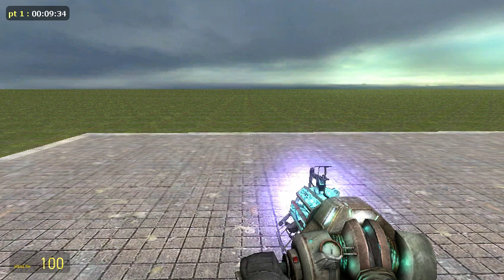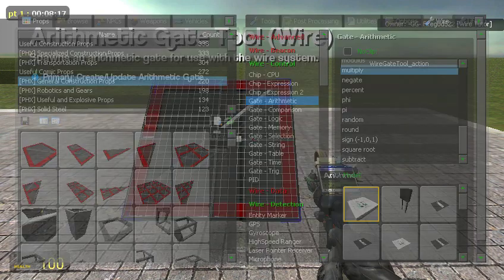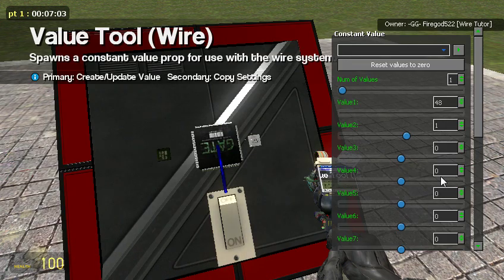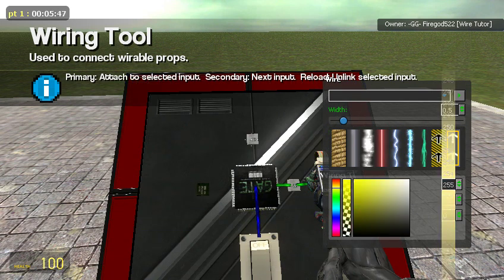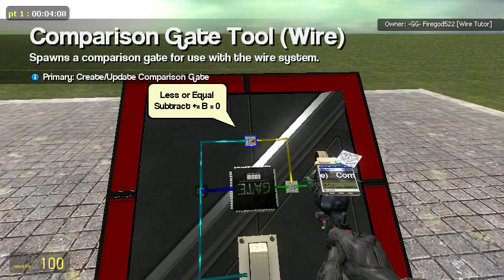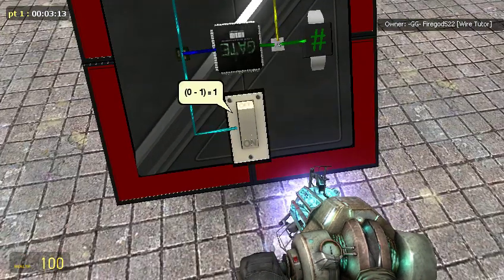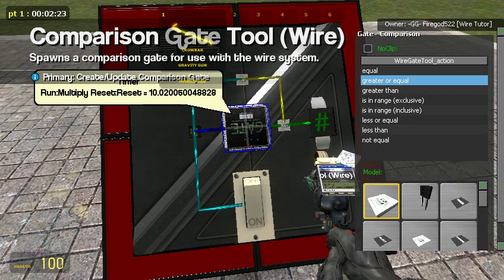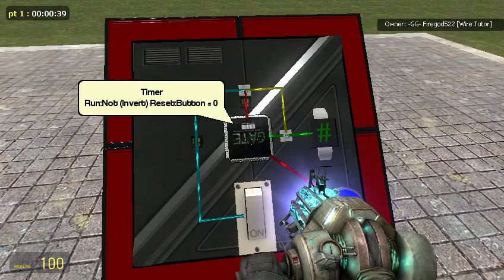Tutorial 6 Countdown Timer pt 1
I will teach you how to make a countdown timer that will stop at zero, reset at zero, activate something at zero or reset manualy or auto